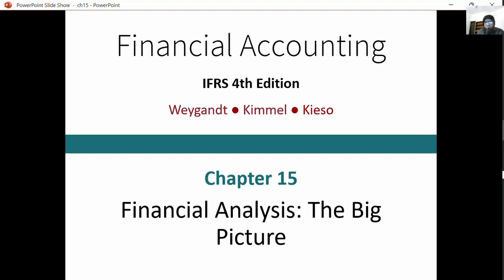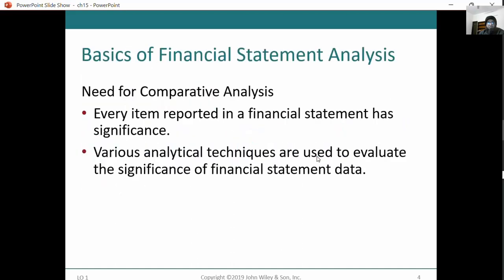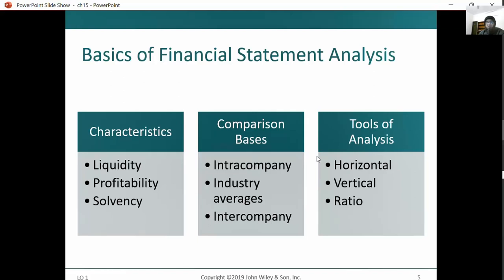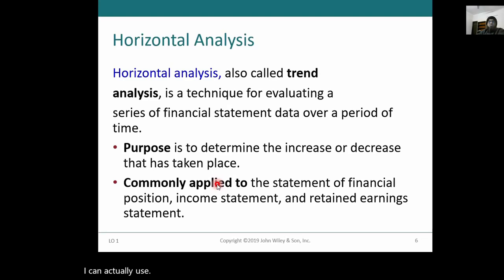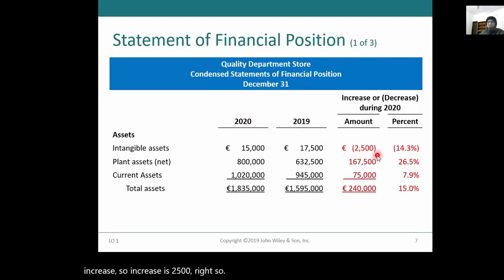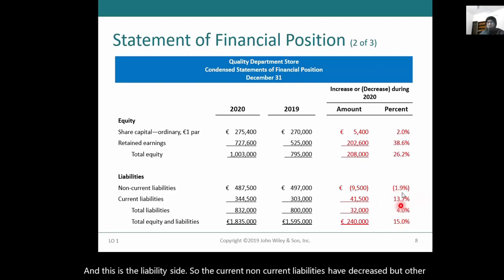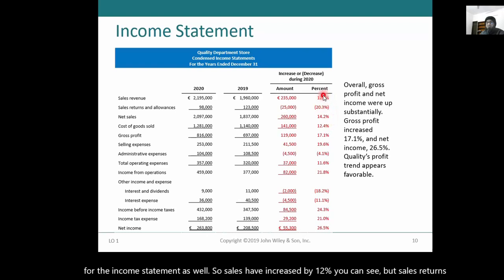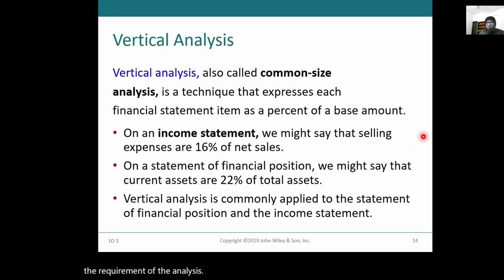Financial Statements Analysis I